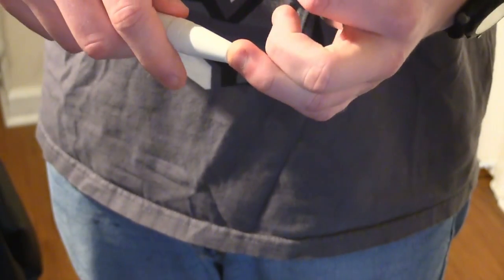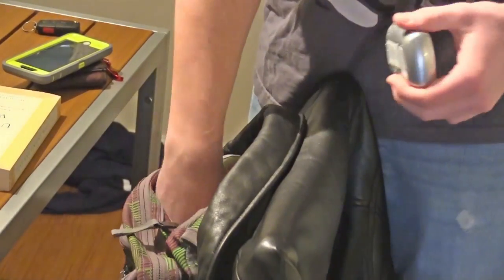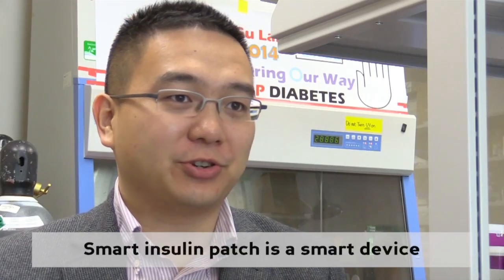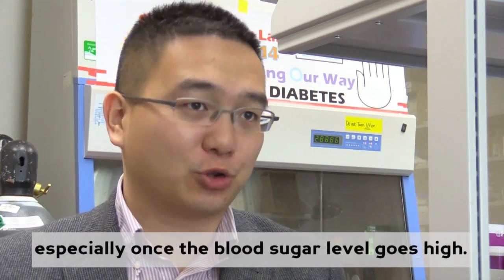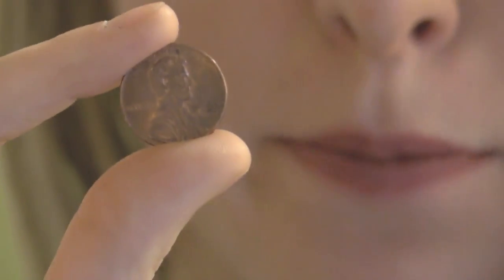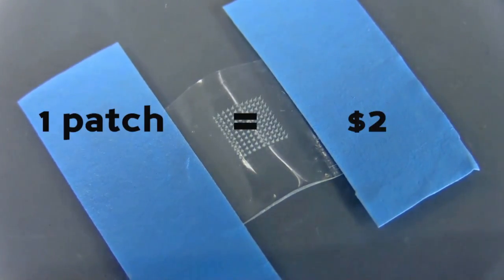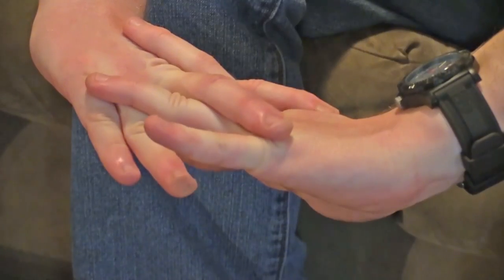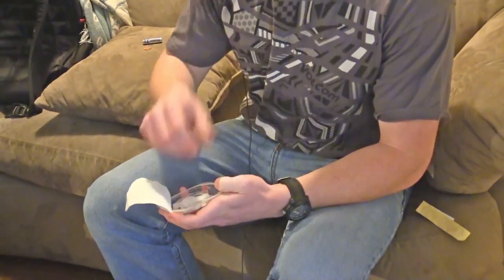Diabetes Smart Patch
A UNC professor's new invention could be life-changing for some diabetes patients. Reporter McKenzie Bennett shows us the tiny device that could save time and money.

by McKenzie Bennett
Aired: 2/17/2016